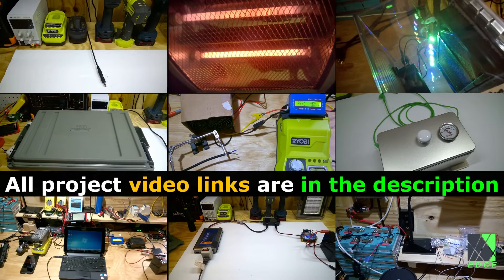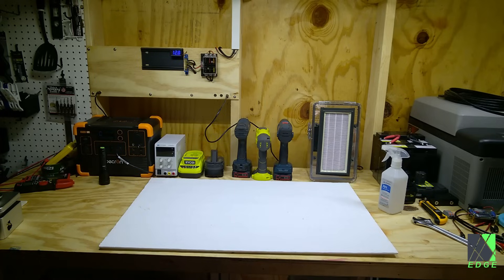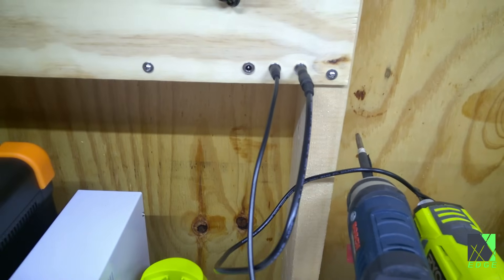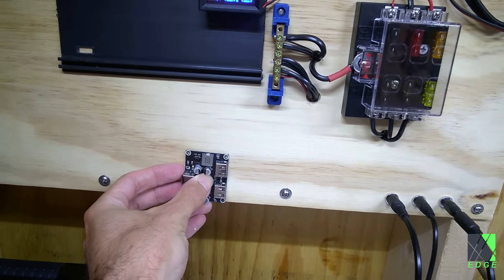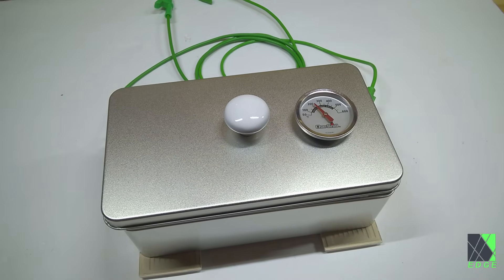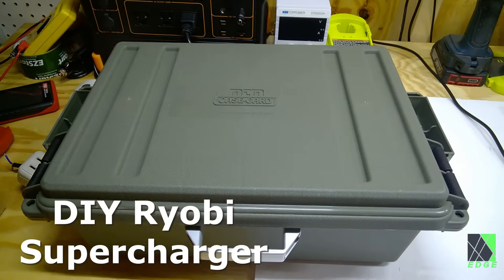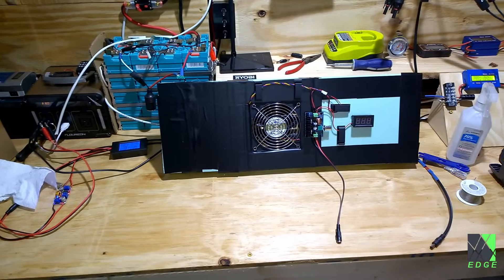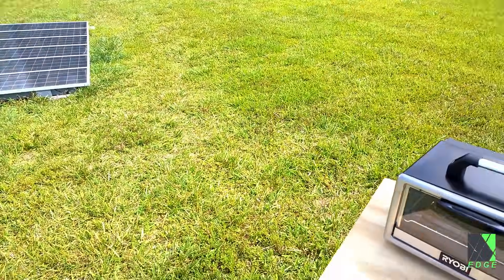What Can TRUE Direct DC Solar Power Do? Mini documentary and demonstration!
PV-to-Load (Direct DC Solar Power) is powering useful loads and appliances directly from the solar panel array itself. The option to disengage from batteries, charge controllers and inverters could save costs and reduce wear and tear on critical and expensive components.

In a grid down and battery famine scenario for example, batteries might be scarce, and too expensive to replace. You may want to prevent unnecessary cycles and continue operating your appliances. The same  logic might also apply to inverters and charge controllers. The sky is the limit, and there are many other reasons why the PV-to-Load concept can be useful.

I believe that sometime in the future, direct DC solar power will slowly become more commonplace. Going back to at least to 2012, I have been experimenting with various ways to directly utilize DC solar power from the solar panel array in various appliances and devices.

This concept is far from new. Solar powered well and irrigation pumps are already an established lifeline in many places around the world.

In this video, I document a small subset of the direct solar powered ideas I have been experimenting with. This concept is part of my daily routine and has been for a long time. It has provided considerable value to me and I intend to continue my research into these ideas.